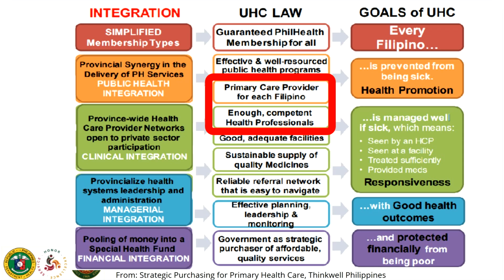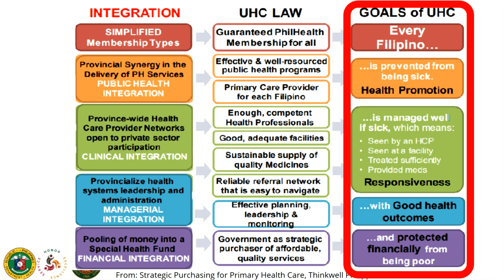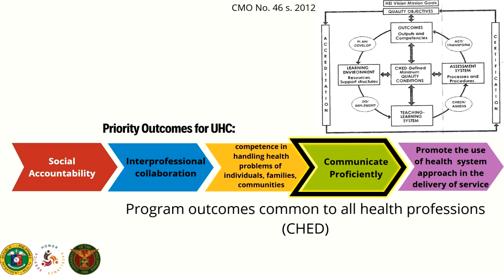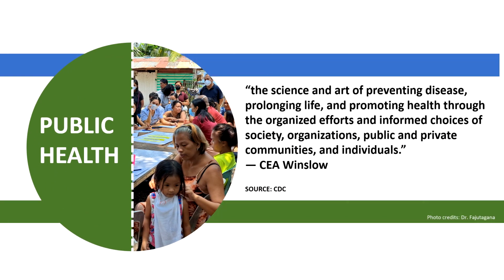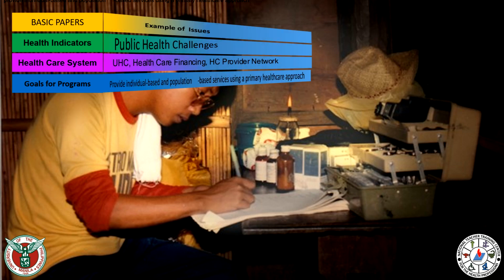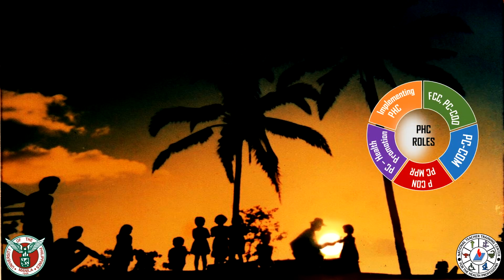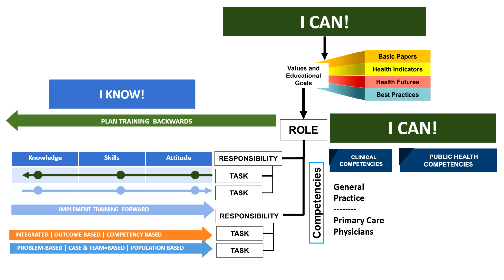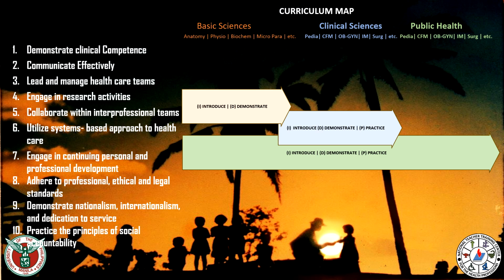PHC and PublicHealth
A short video lecture on how PHC and UHC can be incorporated in HPEd courses.